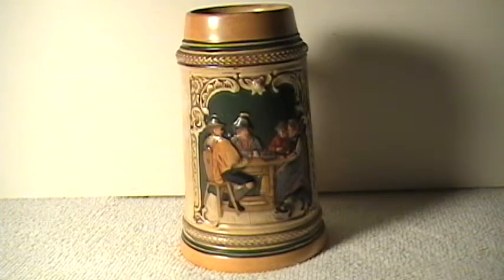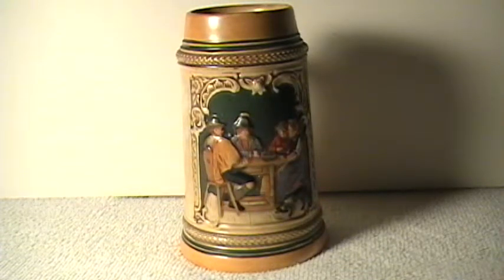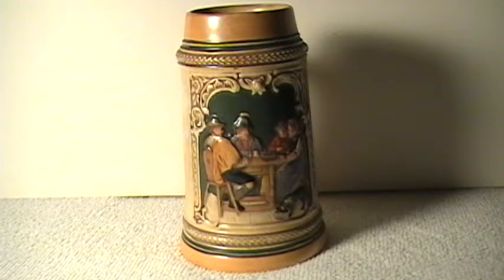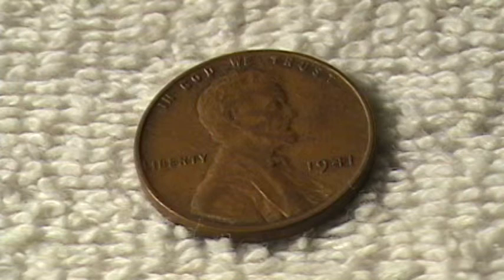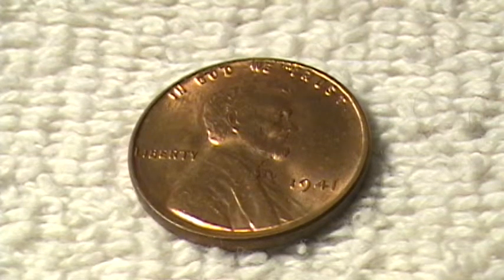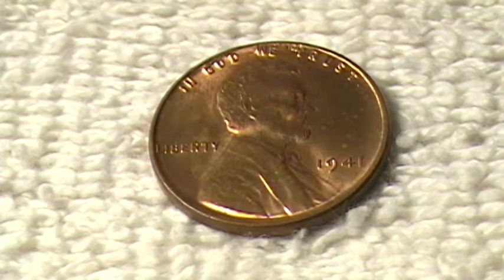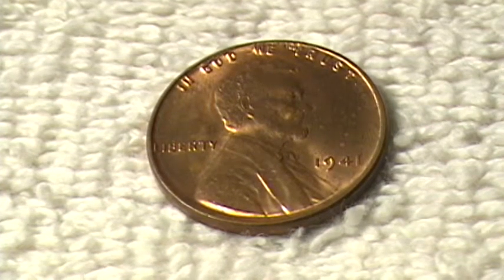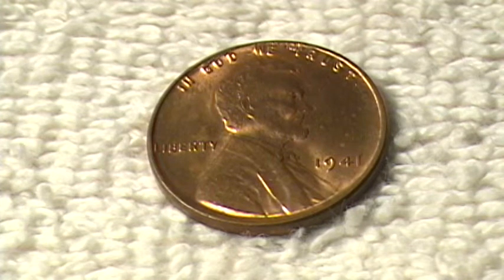OLD COINS AS TIME CAPSULES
Here is a companion video to my ABSURD GUESTBOOK VIDEO here on youtube.